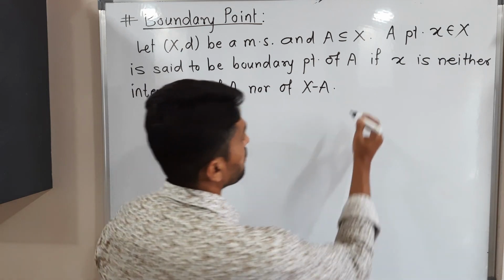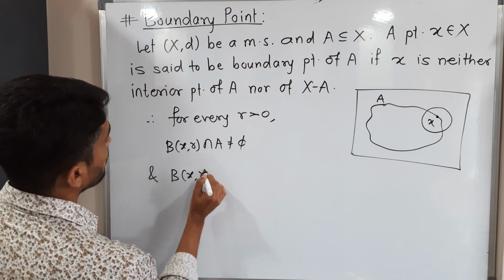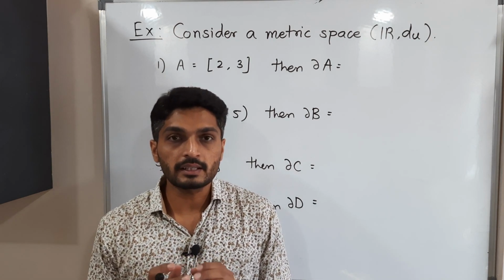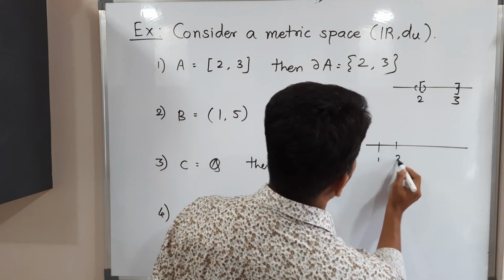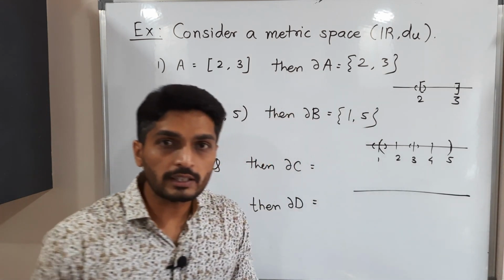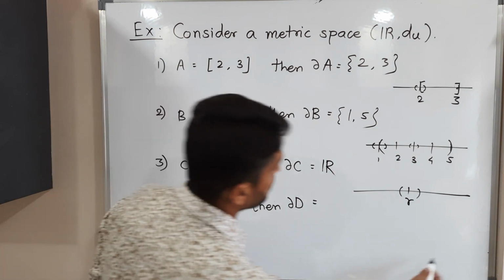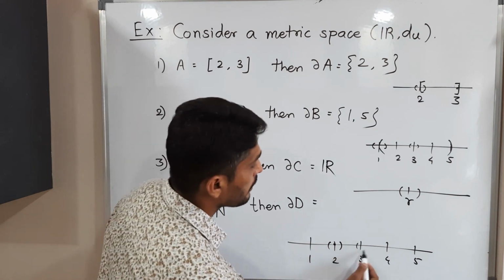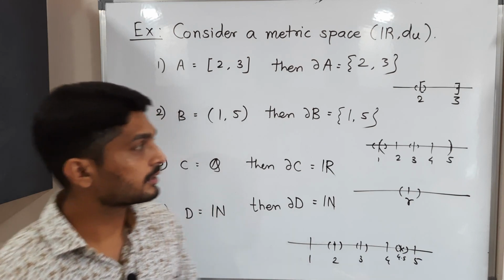Topology of Metric Spaces - Unit 1 - Lecture 79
Boundary Points